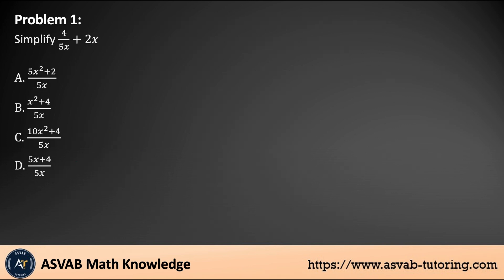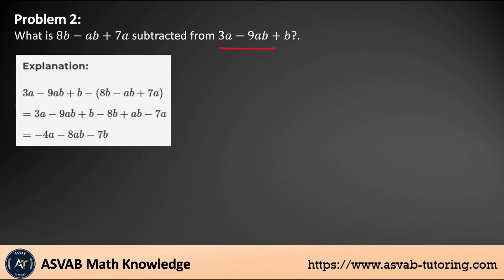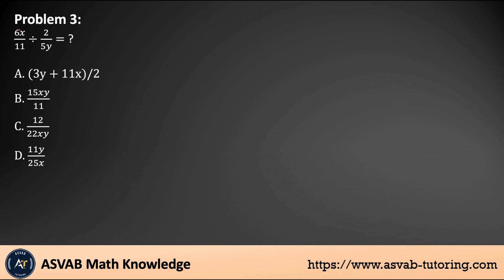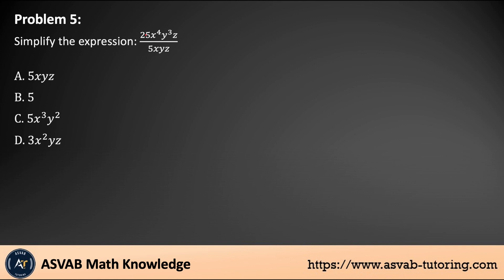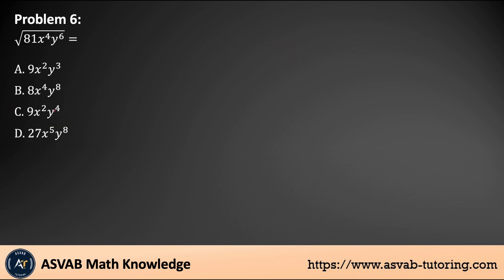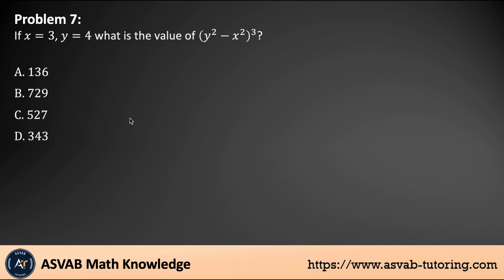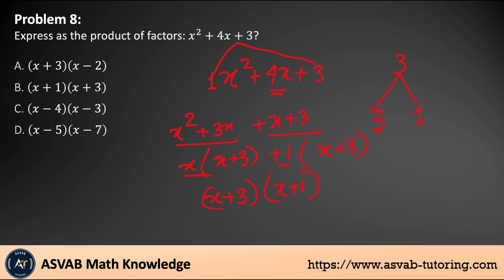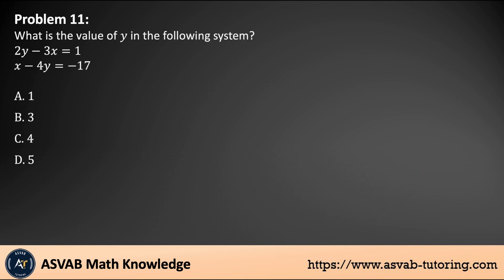Most Common Math Knowledge Questions on the ASVAB-2025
.social media.